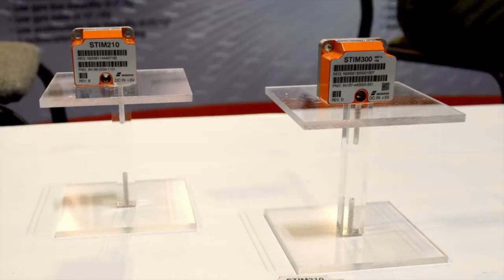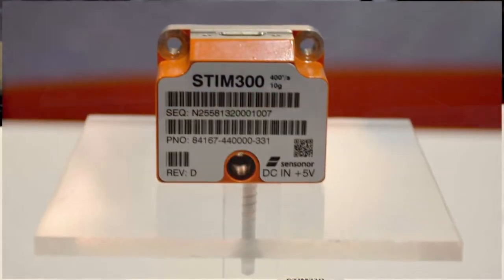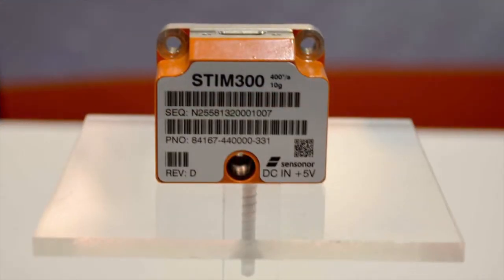Sensonor Highlights Intertial Systems, Gyro Modules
Shaun McGuigan, Ph.D., the director of U.S. sales and marketing for Sensonor, talks about Sensonor's product line at ION GNSS+ 2015 in Tampa, Fla.